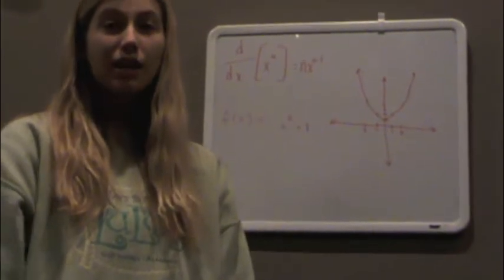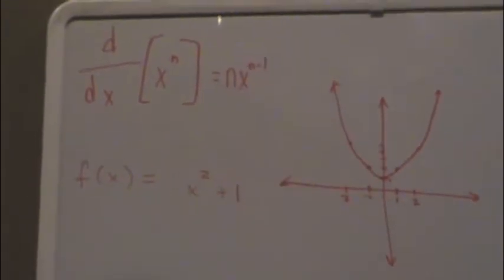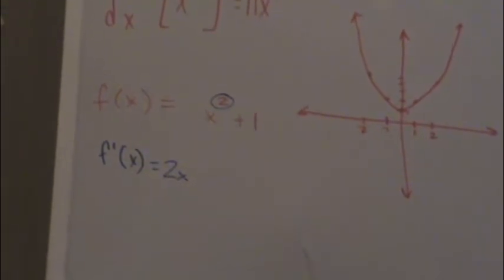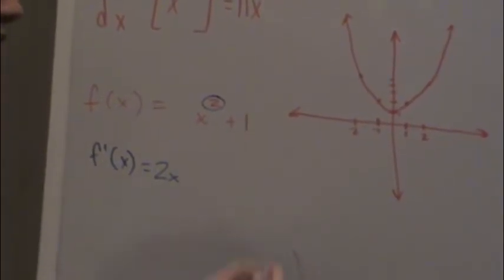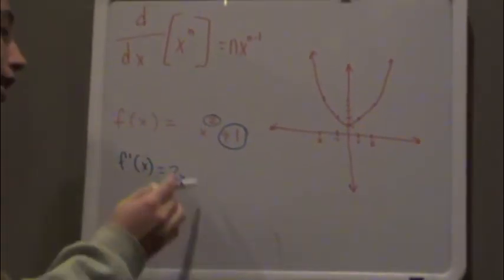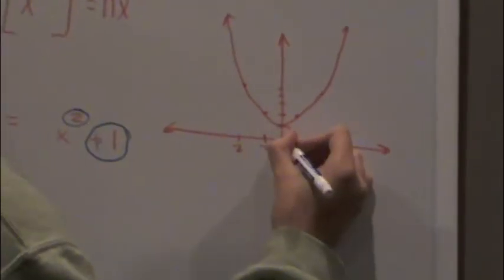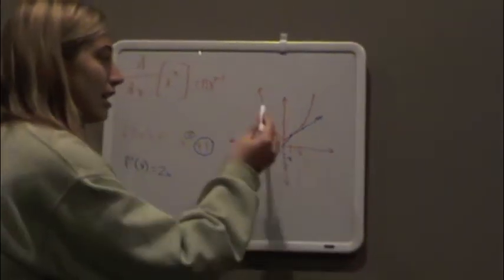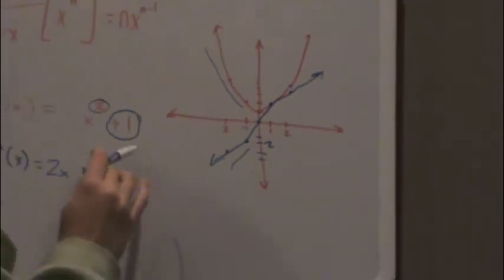Concept 35: The Power Rule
Chapter 2
Concept 35

Song: The Power
Artist: Snap!
Label: Ariola Records